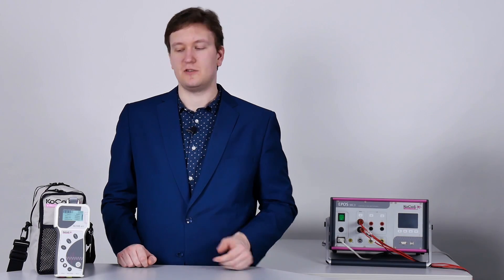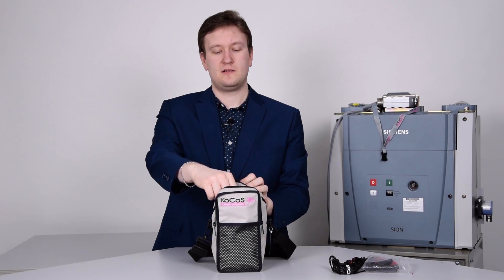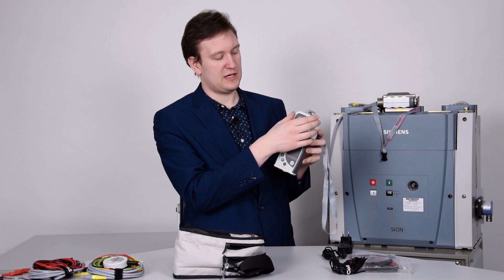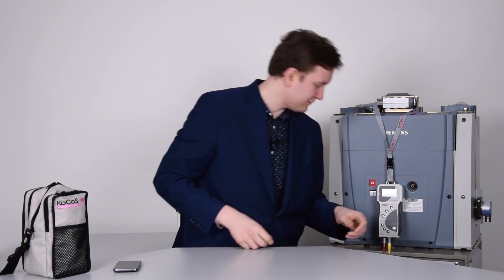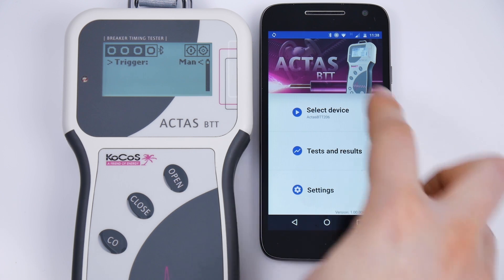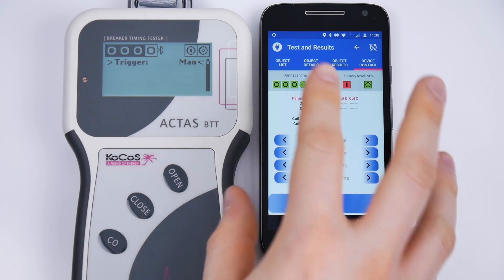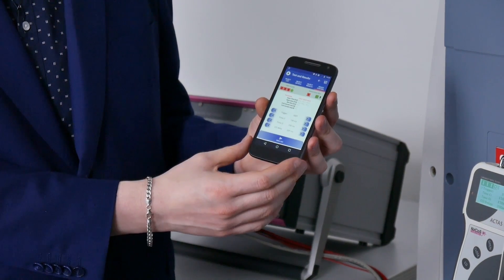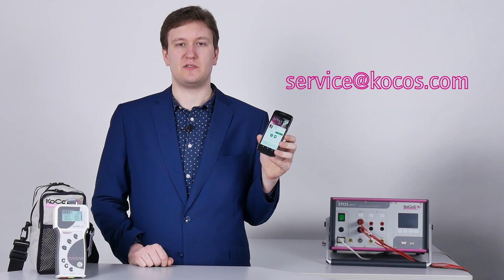ACTAS BTT - High-precision, battery-operated timing analyser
ACTAS BTT is a battery-operated, hand-held measuring device which can determine operating times, contact synchronicity, sequence time and coil currents extremely quickly and easily. Thanks to this extensive functionality and its high measurement accuracy, ACTAS BTT can be put to a wide range of different uses when measuring the operating times of low-, medium- and high-voltage switchgear devices, relay contacts, contactors and switch disconnectors, to mention but a few applications.
Please note: Accessories have changed from 2020.